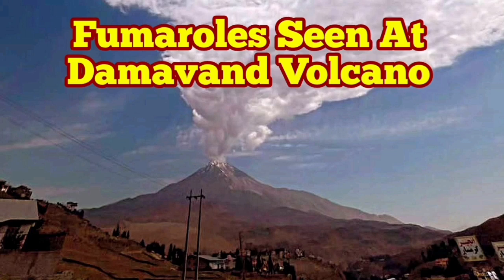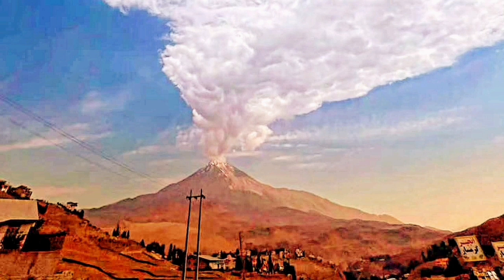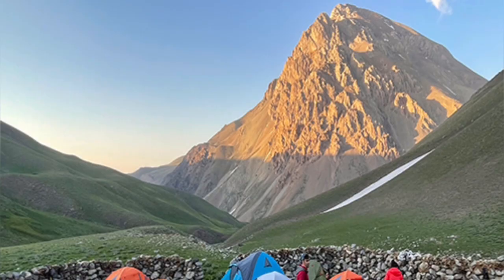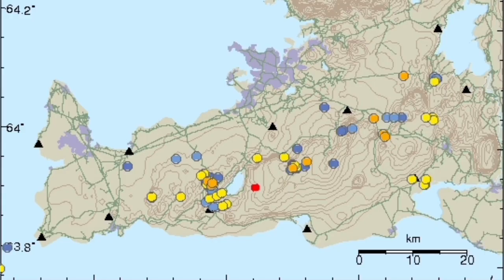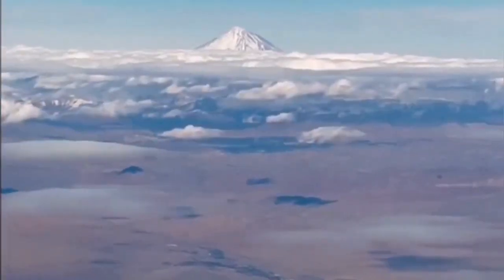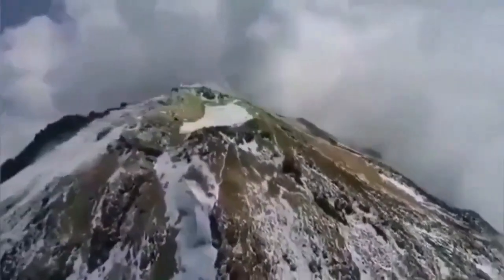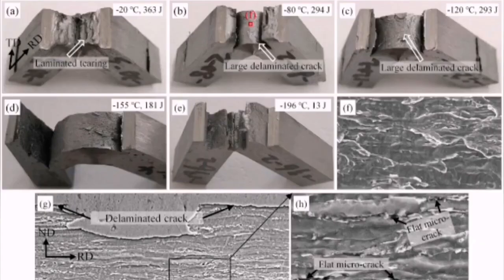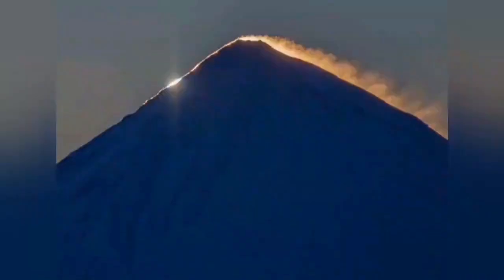Damavand Volcano Eruption: Fumaroles Seen At Summit, Iran, Tehran , Klyuchevskaya, Fasham Earthquake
The geology of Damavand volcano, Alborz Mountains, northern Iran

Authors

Jon Davidson, Jamshid Hassanzadeh, Reinis Berzins, Daniel F Stockli, Behrooz Bashukooh, Brent Turrin, Ali Pandamouz

Mount Damavand (Persian: دماوند [dæmɒːvænd] is a stratovolcano, the highest peak in Iran and Western Asia and the highest volcano in Asia and the 2nd highest volcano in the Eastern Hemisphere (after Mount Kilimanjaro), at an elevation of 5,671 metres (18,606 ft). Damāvand has a special place in Persian mythology and folklore. It is in the middle of the Alborz range, adjacent to Varārū, Sesang, Gol-e Zard, and Mīānrūd. It is near the southern coast of the Caspian Sea, in Amol County, Mazandaran Province, 66 km (41 mi) northeast of the city of Tehran.

Mount Damāvand is the 12th most prominent peak in the world and the second most prominent in Asia after Mount Everest. It is part of the Volcanic Seven Summits mountaineering challenge.

Damavand is a significant mountain in Persian mythology. It is the symbol of Iranian resistance against despotism and foreign rule in Persian poetry and literature. In Zoroastrian texts and mythology, the three-headed dragon Aži Dahāka was chained within Mount Damāvand, there to remain until the end of the world. In a later version of the same legend, the tyrant Zahhāk was also chained in a cave somewhere in Mount Damāvand after being defeated by Kāveh and Fereydūn. Persian poet Ferdowsi depicts this event in his masterpiece, the Shahnameh:
{He brought Zahhak like a horse to mount Damavand,
And tied him at the peak, tight and bound.}

The mountain is said to hold magical powers in the Shahnameh. Damāvand has also been named in the Iranian legend of Arash (as recounted by Bal'ami) as the location from which the hero shot his magical arrow to mark the border of Iran, during the border dispute between Iran and Turan. The poem Damāvand by Mohammad Taqī Bahār is also one fine example of the mountain's significance in Persian literature.
Mount Damavand is depicted on the reverse of the Iranian 10,000 rial banknote.

The origins and meaning of the word "Damavand" is unclear, yet some prominent researchers have speculated that it probably means "The mountain from which smoke and ash arises", alluding to the volcanic nature of the mountain.

Mount Damavand rises within the Alborz range in northern Iran, separating the Iranian plateau to the south from the Caspian Sea in the north. This range rises as a result of the collision between the Arabian and Eurasian tectonic plates. This sort of collision is similar to the collision between the Indian and Eurasion plates to the east, which is causing the Himalaya to rise and does not usually create volcanic activity. Despite this, recent research suggests that a hot region created by the collision is what caused the volcano to rise.

Seismic wave patterns from earthquakes around the volcano indicate that a magma chamber is present between 2 and 5 kilometres (1.2 and 3.1 mi) below the surface. This is separated into two areas - an inner region of hot, likely molten, magma between 3 and 4.5 kilometres (1.9 and 2.8 mi) depth that is surrounded by an area of dense cooled magma. The top of the chamber is believed to lie to the south of the summit, trending somewhat to the west with depth.

The volcano is crowned by a small crater with sulfuric deposits. Despite the lack of historical eruptions, ongoing thermal activity at Mount Damavand suggests the volcano is not extinct. Subsidence at a rate of 5 millimetres (0.20 in) per year and horizontal expansion at 6 millimetres (0.24 in) per year was observed there between 2003 and 2008.